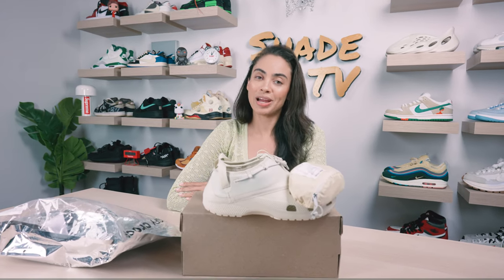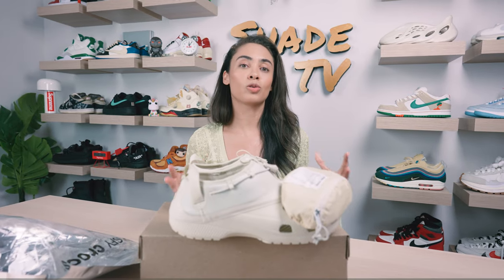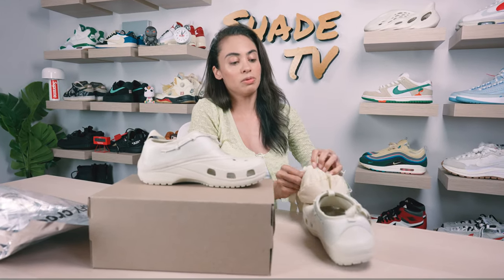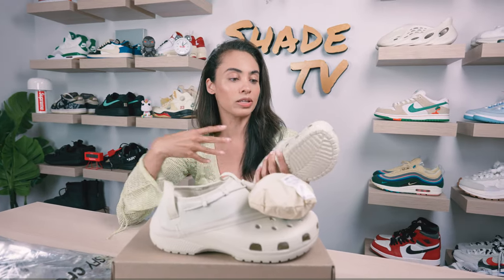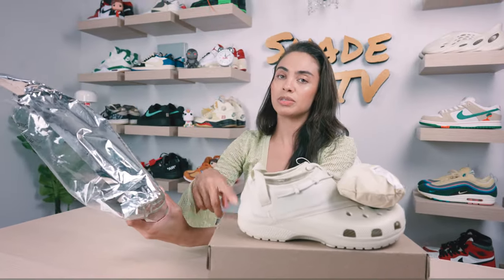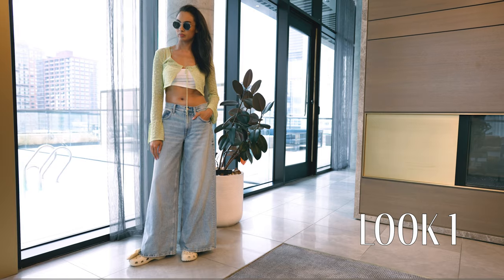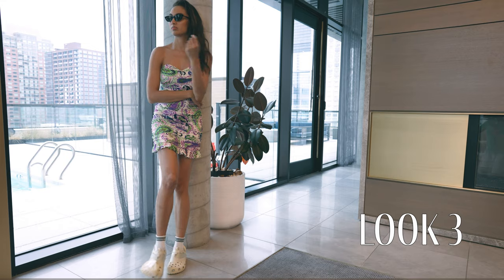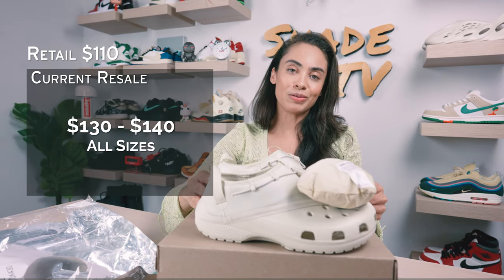A weird but practical Crocs pair: Satisfy Classic Clog Bone Review and How to Style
0:00 Intro
1:30 Overview and Detail of the
6:00 Sizing and Fit for the
6:30 How to Style the Three Distinct Ways
8:30 Lookbook and Outfits for the
10:00 Current Resale on the

SHADE STUDIOS
c/o Marissa Hill
82 Nassau Street No 120